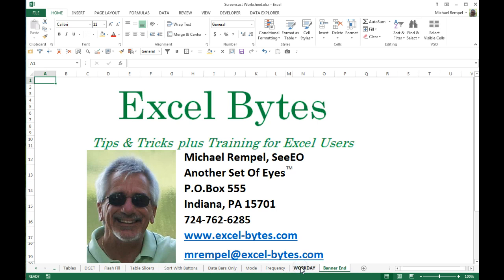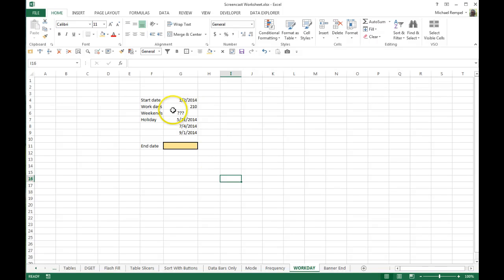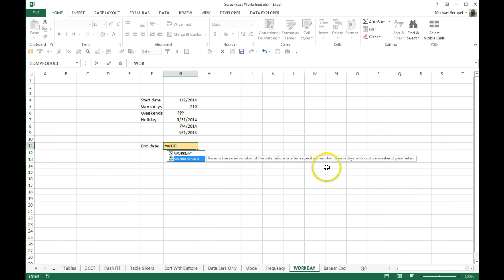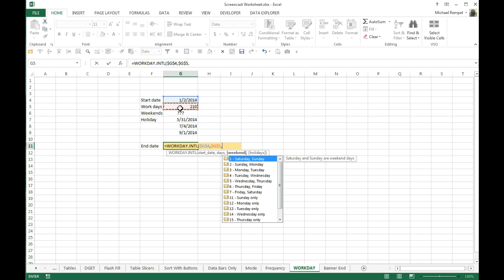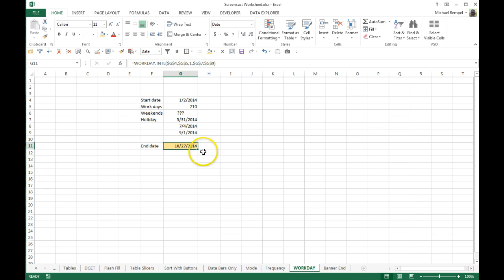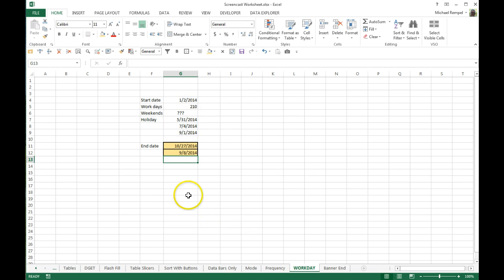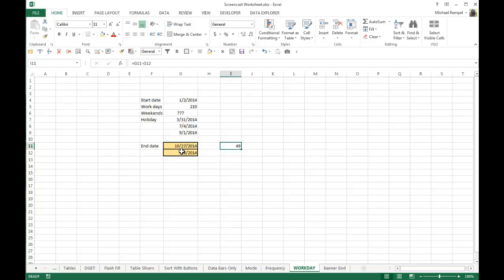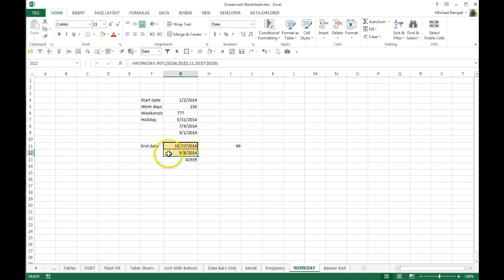The WORKDAY Function In Excel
Here's an example of how the WORDAY and WORKDAY.INTL functions work in Excel.  You can download the file here and follow along.  If you get a preview, look for the download arrow in the upper right hand corner.